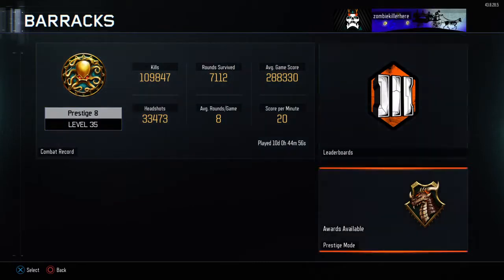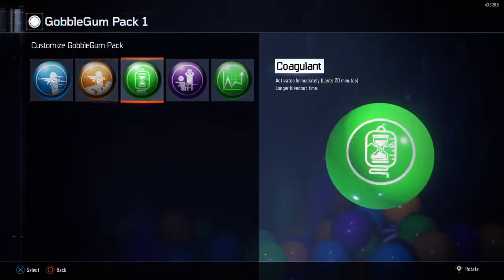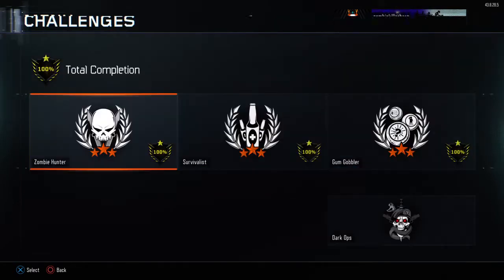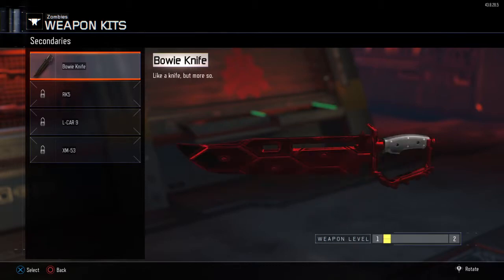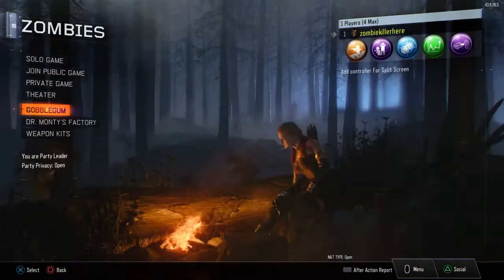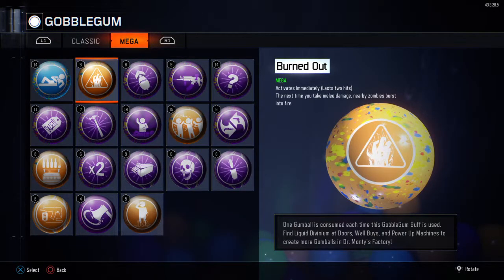Call of Duty Black Ops III zombie 9 prestige